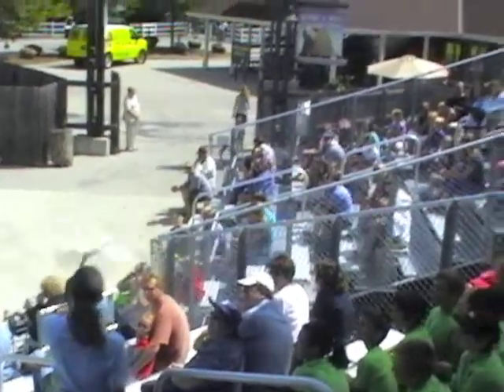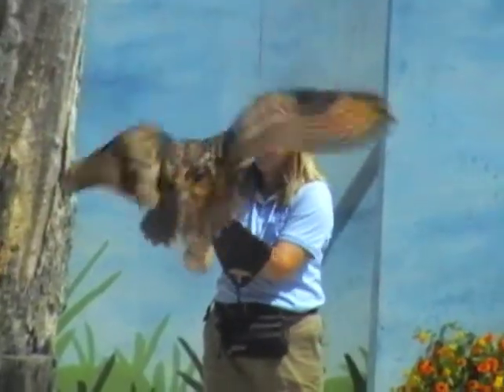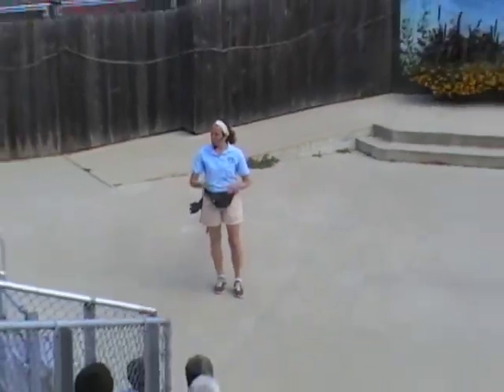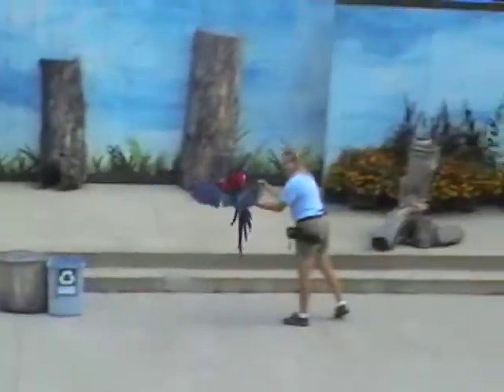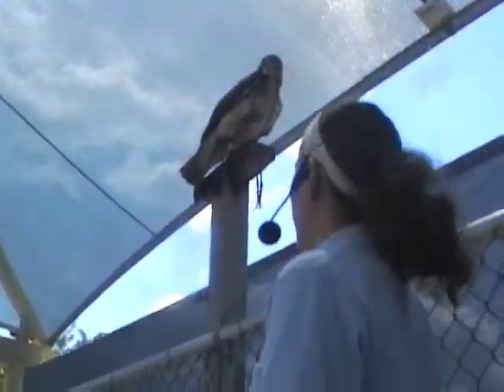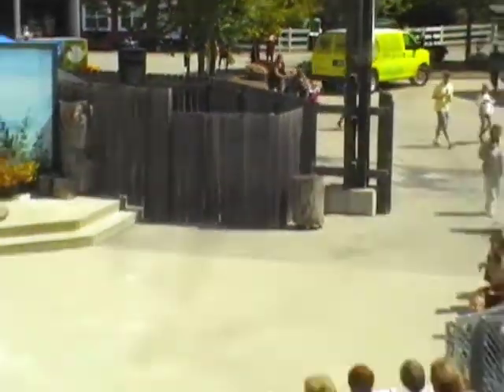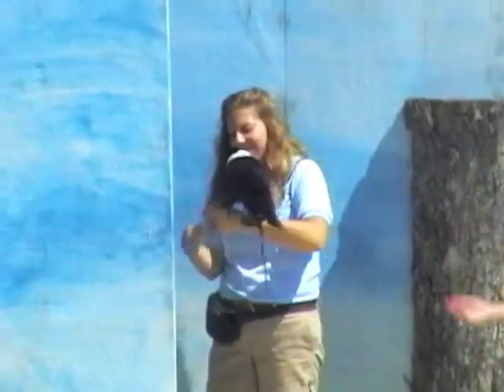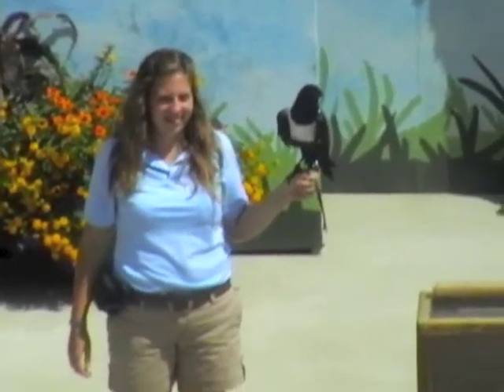Birds of Prey Show - Leah Sainz - Milwaukee 2012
World Bird Sanctuary presents
Birds of Prey Show
at Milwaukee County Zoo
Summer 2012

Speaker: Leah Sainz
Trainers: Cori Nuss & Erica Fenske